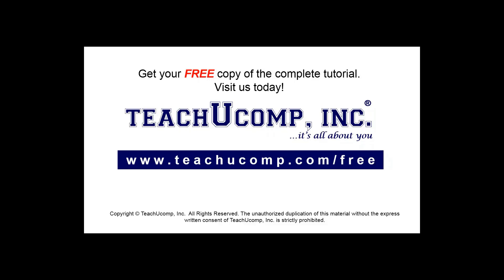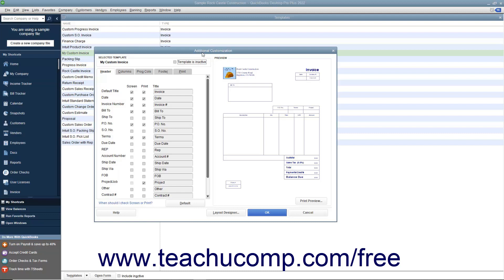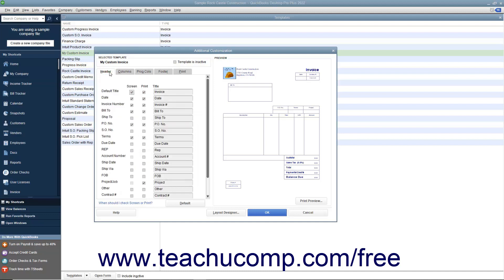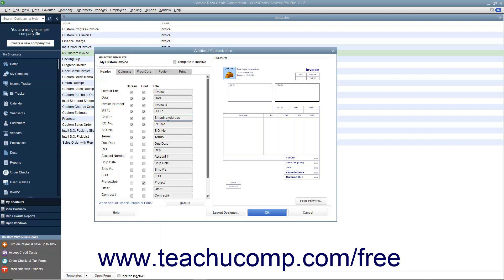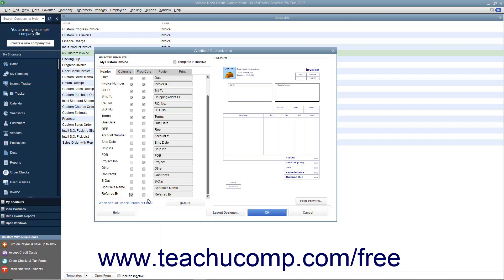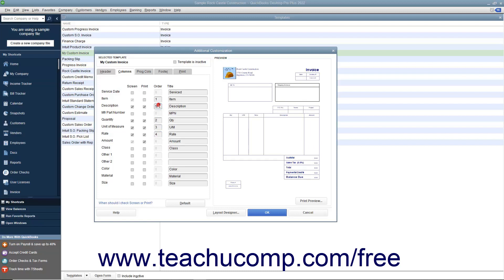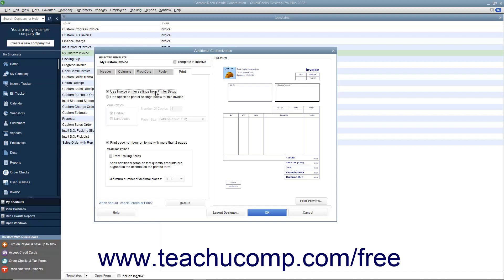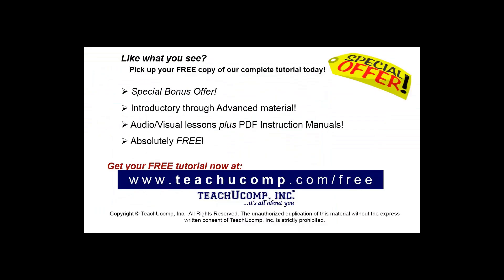Learn how to Perform Additional Customization- Intuit QuickBooks Desktop Pro 2022: Training Tutorial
Learn how to Perform Additional Customization in QuickBooks 2022 A clip from Mastering QuickBooks Made Easy.